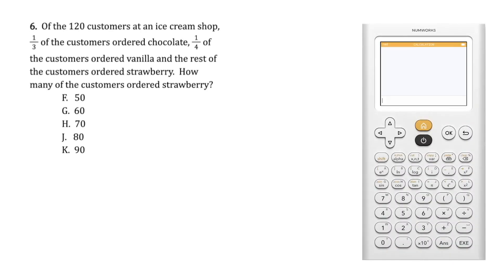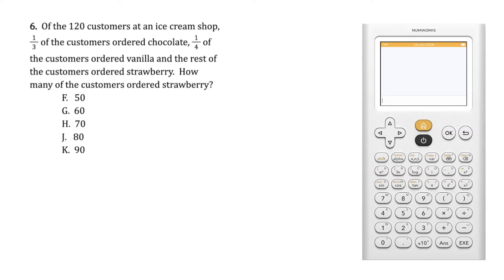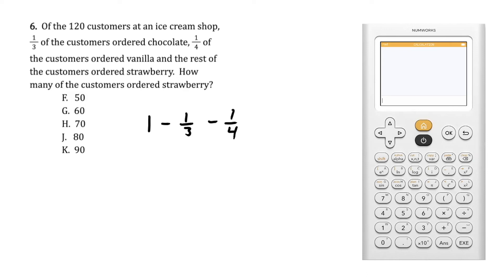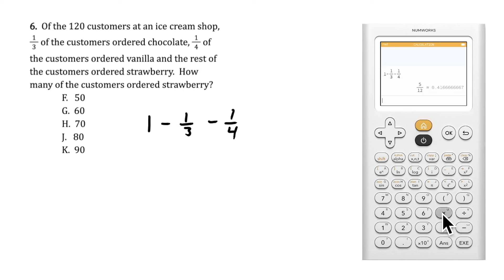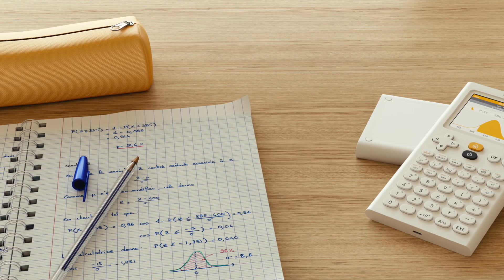NumWorks ACT Prep: Question 6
Prepare for the ACT® with the NumWorks Math Teachers in Residence.